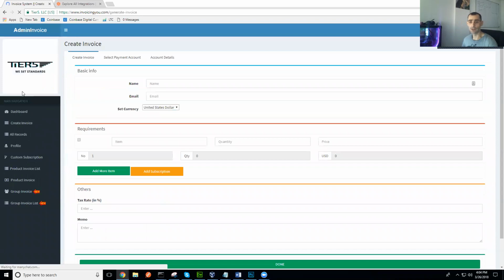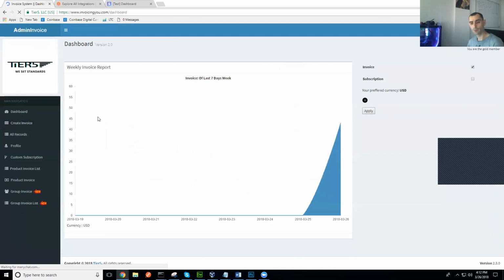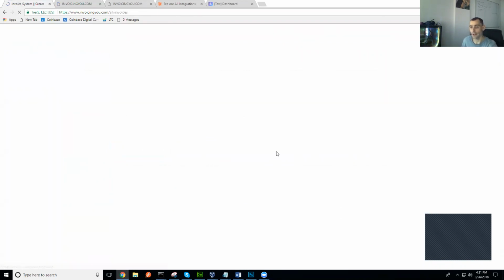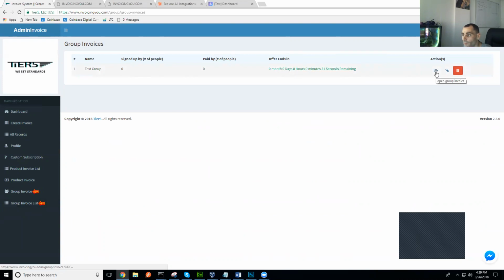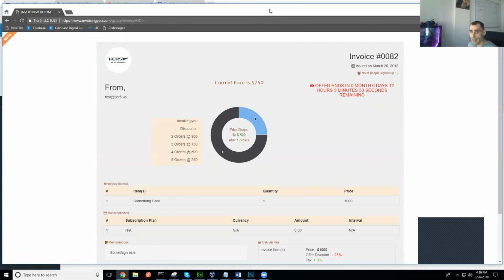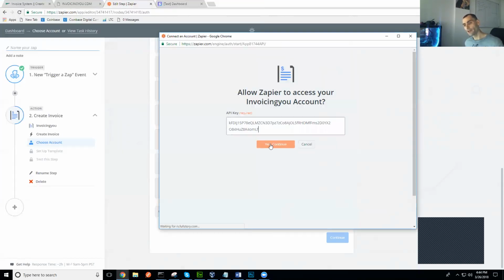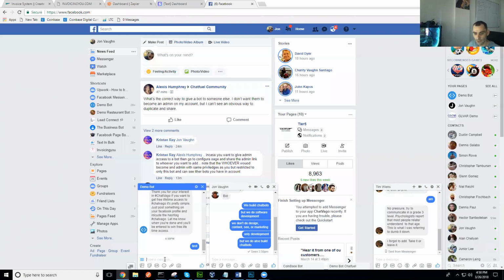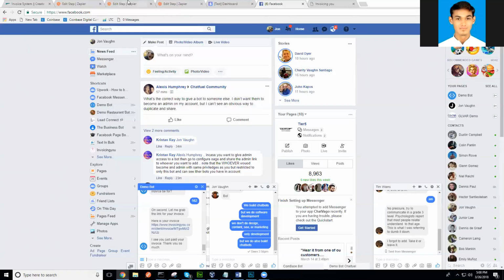InvoicingYou.com Walk Through - Unedited